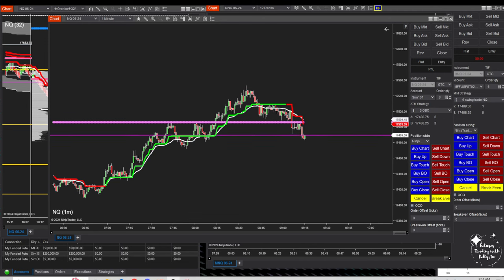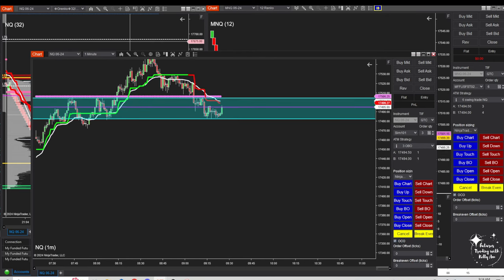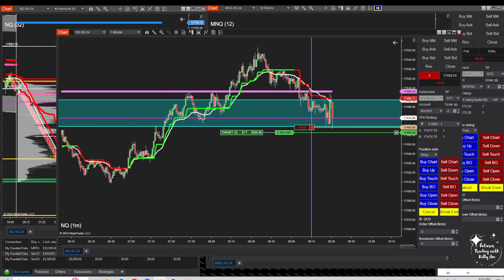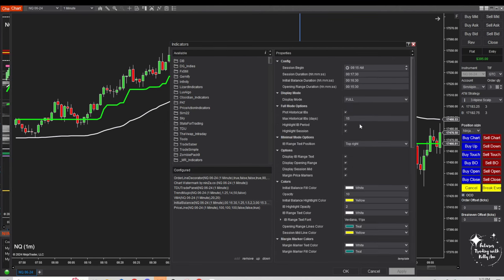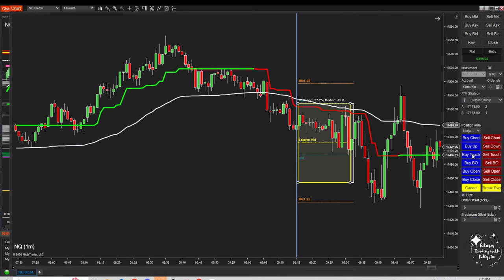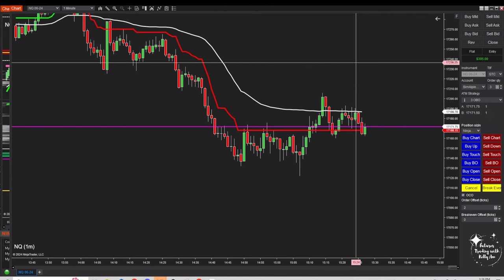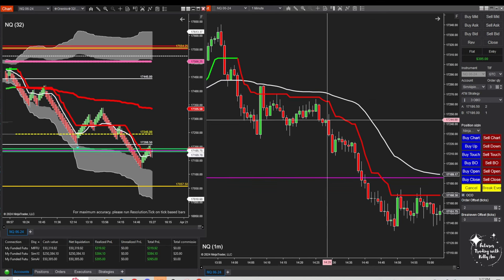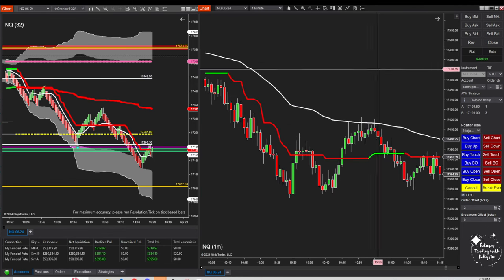The Alpine Inspired Opening Range Breakout Set Up - Day 1 Result!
For the current PROP SCAM WARNINGS & RANKINGS, as well as my strategy information and access to all of the free indicators and resources I share,  please visit me on the web at

TickTick Trader -
50K Direct Account
Code: Code: JS3ERVSG
25K Account Code: R427NLLB

TRADINGVIEW CHART TEMPLATES

If you want a cheaper option for a Volume Profile Indicator for Ninjatrader, NinzaCo has a reasonable one for about $300.00.  They usually have good sales check the website.

Note - I do not sell any signal service.  I do not trade for anyone!  Please don't be scammed by any imposters!!

I use this to chart, and I have the pro plan.  You need a data plan to use the free or paid version, but it is pretty cheap.  I paid about $60 for 2 years of CME data I believe.

Trade at your own risk. All content and data provided is for general information purposes only and should never be considered investment and or trading "advice". You and only you are liable for any damages or loss you may suffer by choosing to engage in Futures and or any other financial market trading.

Trading offers large potential rewards but also comes with large potential risk. You can lose some or all of your investment or potentially more. Given the high risk, you should never trade with money you can’t afford to lose.

No representation is being made that any account will or is likely to achieve profits or losses similar to those discussed on this or any social media channel.